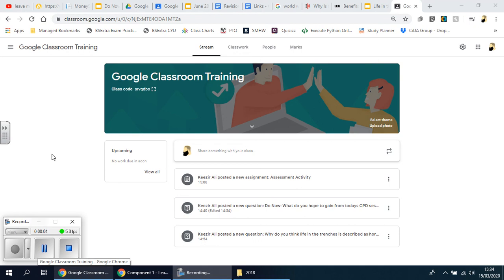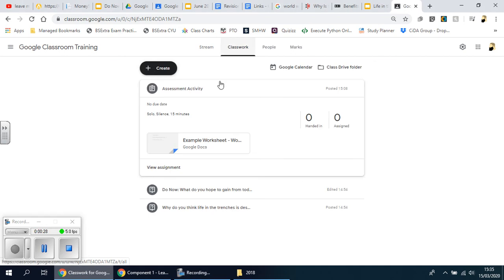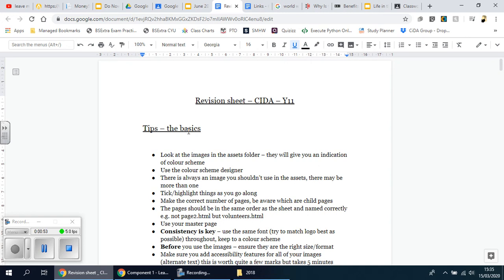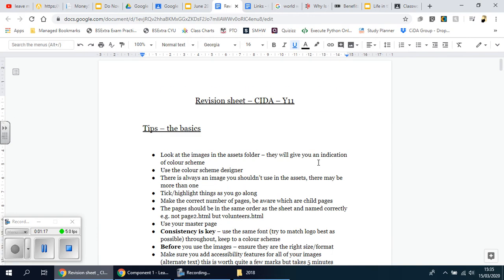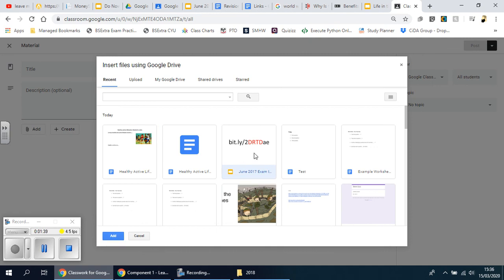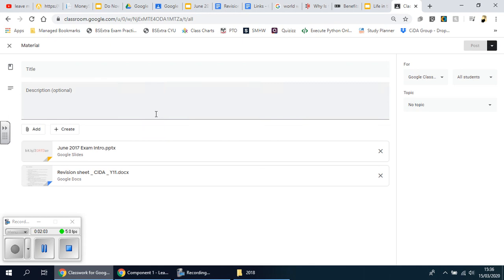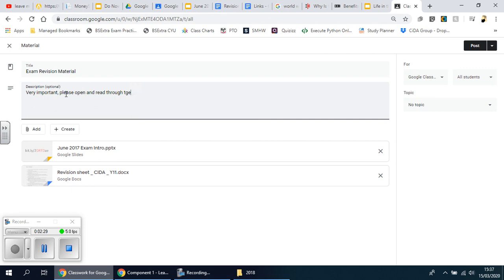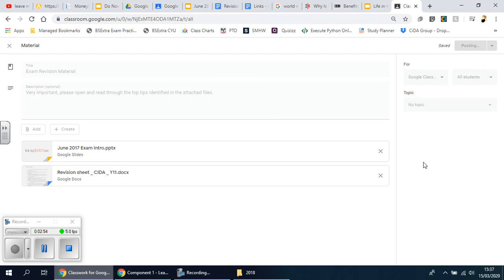9 Sharing teaching and learning materials